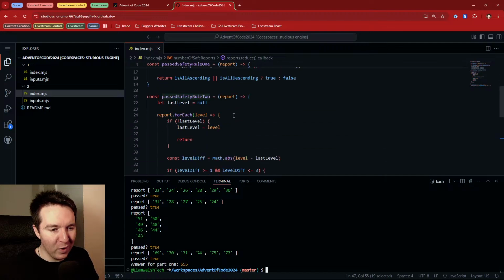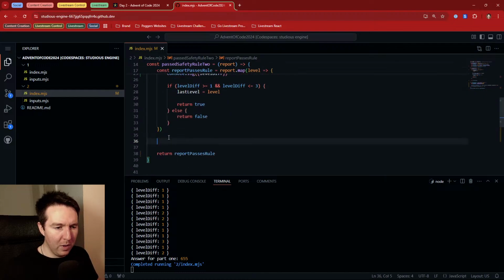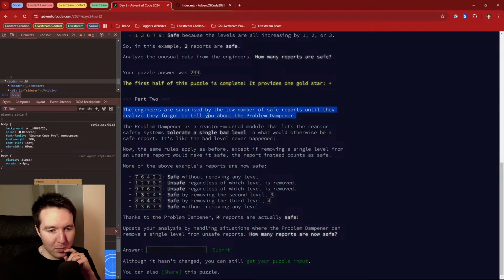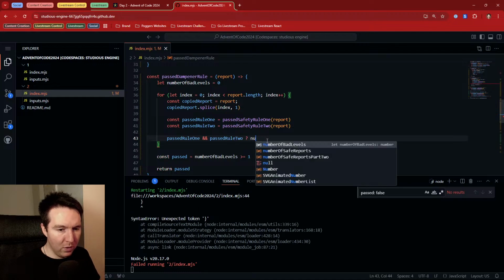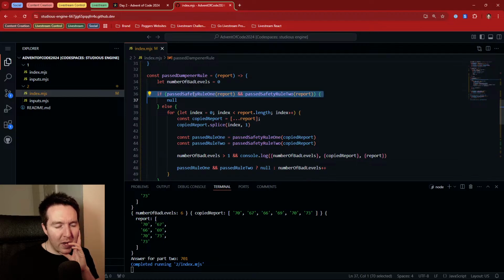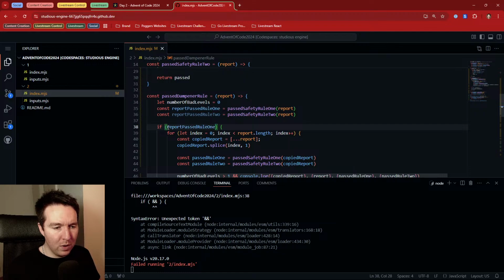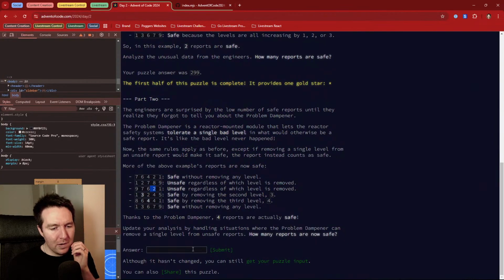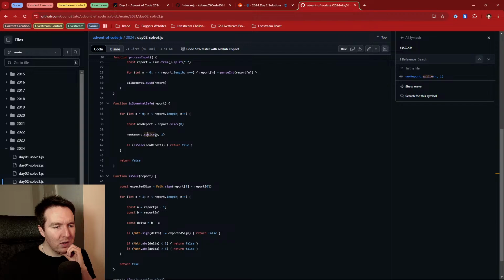Advent of Code 2024 🔴 LIVE - Part 2 - Day 2 (WHAT A STRUGGLE)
Well the first stream didn't go that well 😅 got stuck on day two with one function that wasn't behaving properly. Need to fix that and then we'll be rolling again.